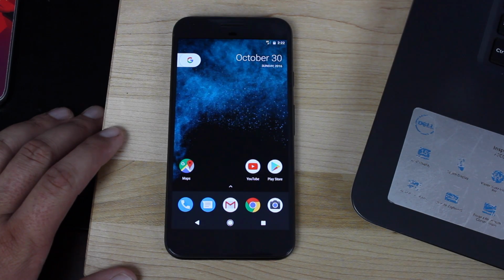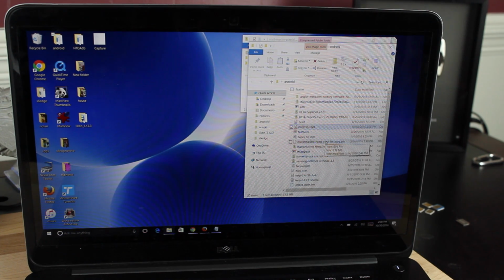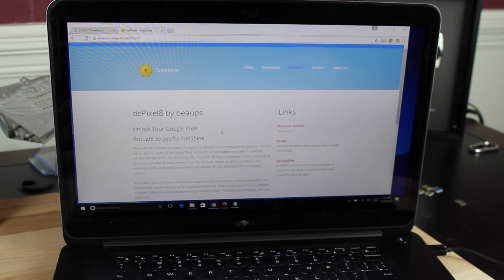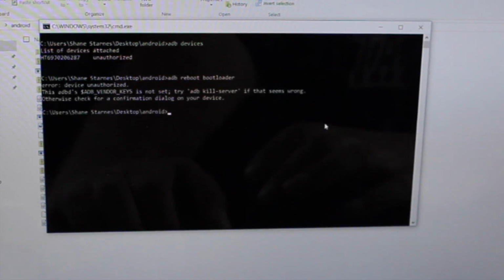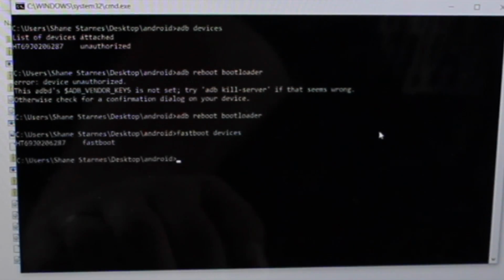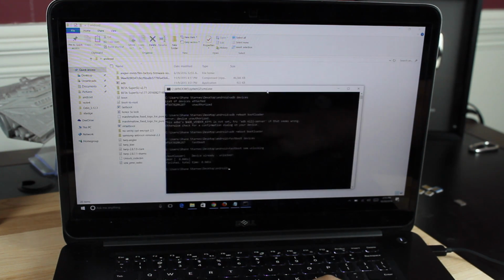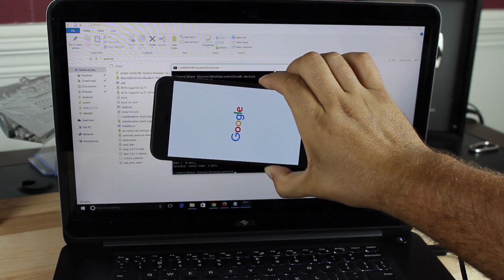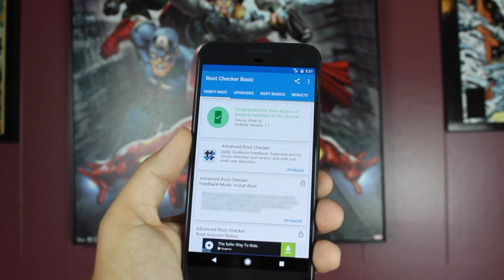How To Root 7.1, 7.0.1, 7.0 Nougat Systemless Root ANY Pixel / XL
In this video I show you how to quickly and easily bootloader unlock and then root your new Pixel and Pixel XL. This whole process should take no more than 5 minutes.

MAIL TIME SERIES COMING TO THE CHANEL To be featured send mail to: